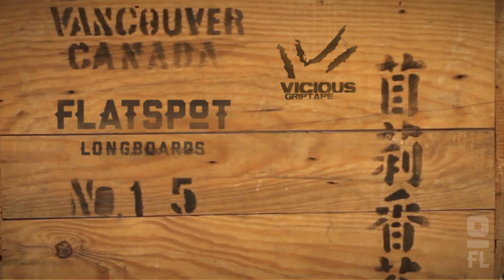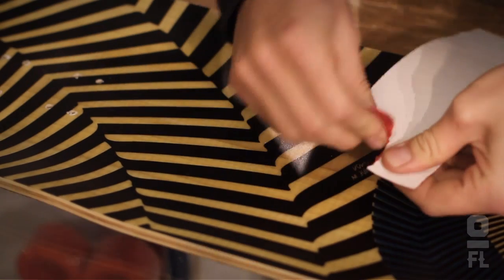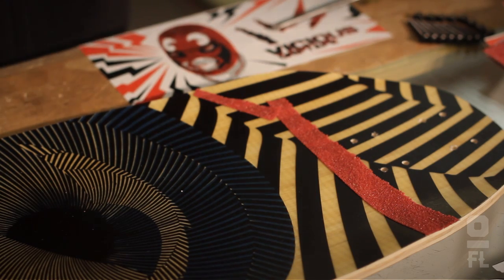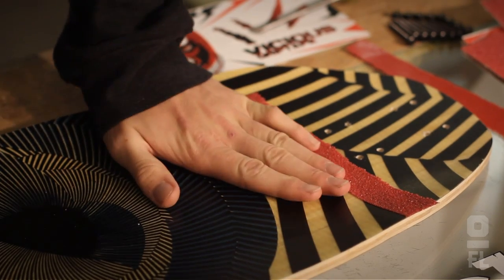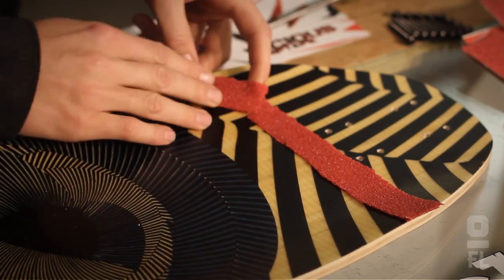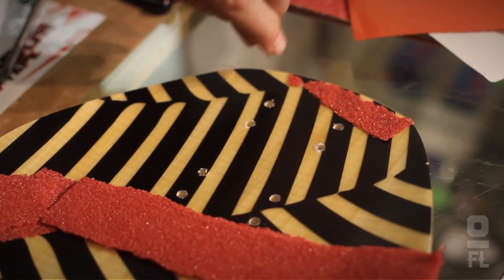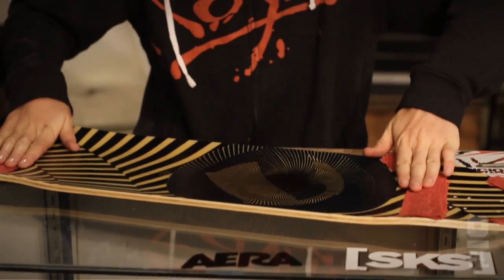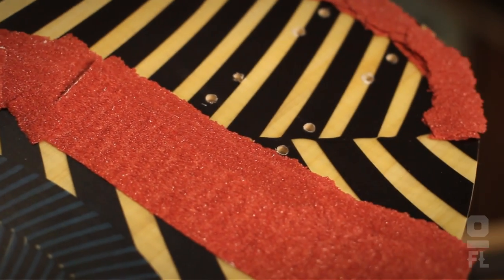Patrick Switzer Gets Vicious with a Rayne Vandal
Patrick "P-Swiss" Switzer is back with another instalment of how he Gets Vicious with his boards. This time, Pat's riding Rayne and he has a ton of Vicious Red.

Unfortunately we goofed and lost the footage for a bit... we want to thank Patrick's sponsors EDGE Boardshop, Ronin Trucks and Rayne Longboards for letting us release this anyways. We'll get started re-filming P-Swiss with his new Rayne Fortune Signature board and his Ronin Trucks soon!!

FILM/ EDIT:
Flatspot Longboards